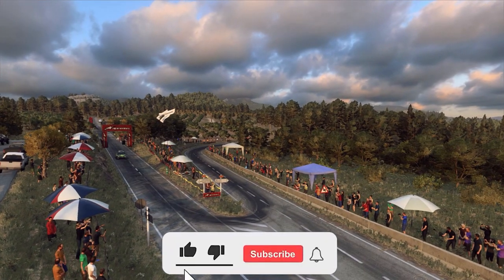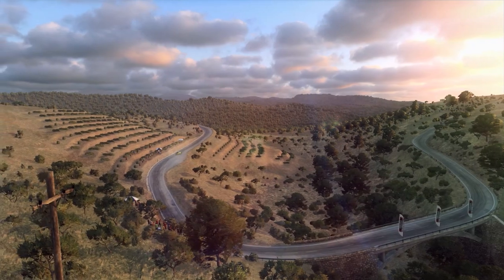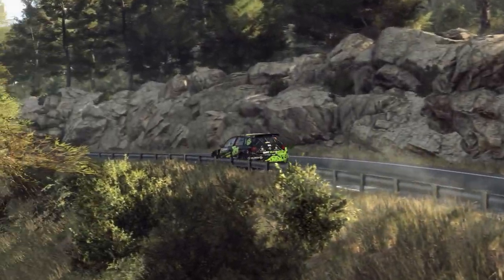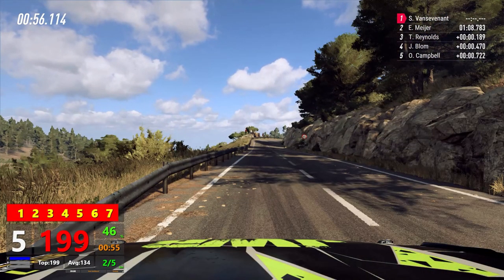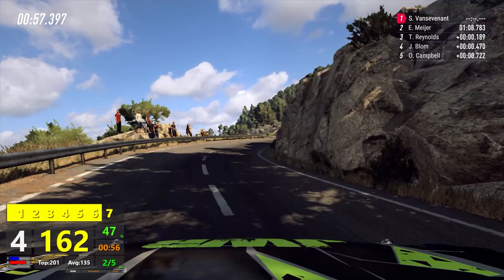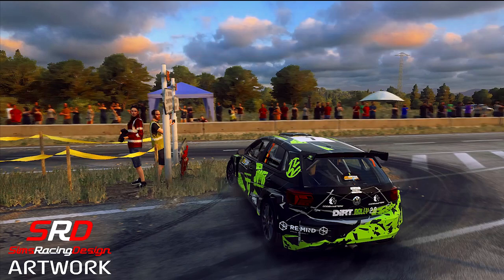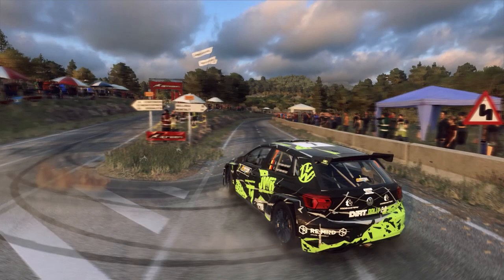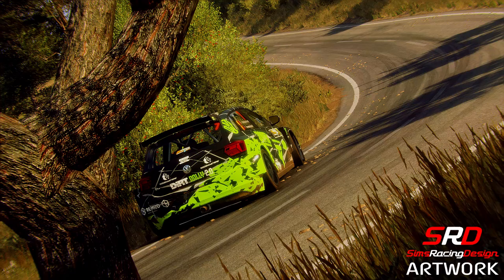How to Master Spanish Tarmac - Techniques, Tips & Tricks - DiRT Rally 2.0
This is a video where I try to help people with improving their stage times on the Spanish stages in DiRT Rally 2.0.

Chapters:

00:00 Introduction
01:06 Overview

Topic 1 - Overall techniques, tips & tricks to improve stage times:
01:19 Approaching a practice session
03:25 Focus
04:43 Ghosts
05:17 Wheel rotation

Topic 2 - Setups
05:40 Setups

Topic 3 - Techniques, tips & tricks for Spanish tarmac
06:10 Techniques, tips & tricks for Spanish tarmac
06:50 Driving Style
07:20 Braking
09:20 Cornering
11:15 Corner cuts
12:58 Handbrake turns

18:00 Outro

If you have any further questions, feel free to write them down in the comments below.